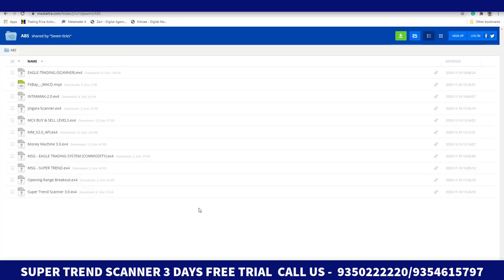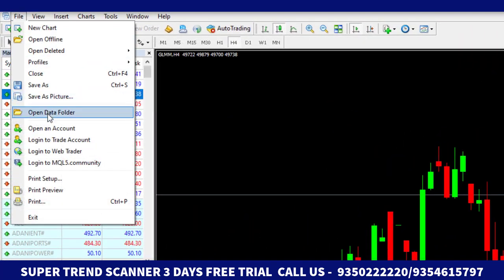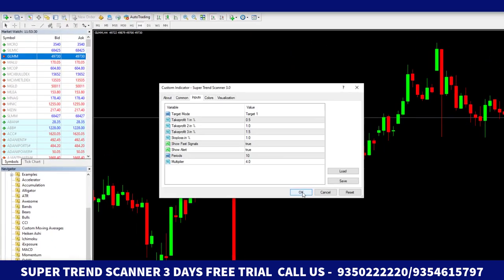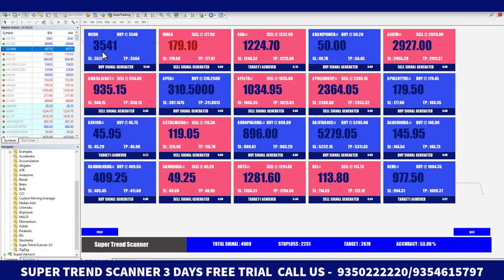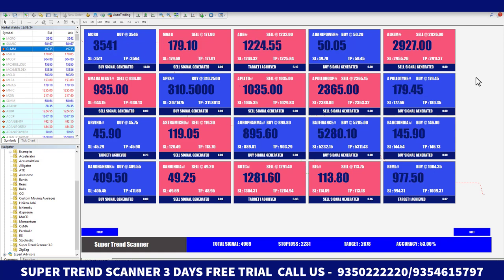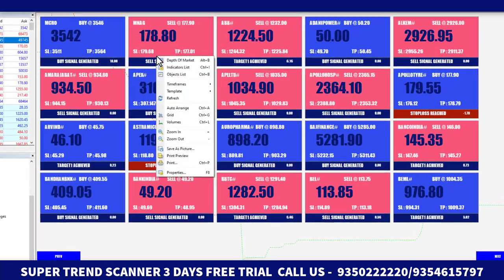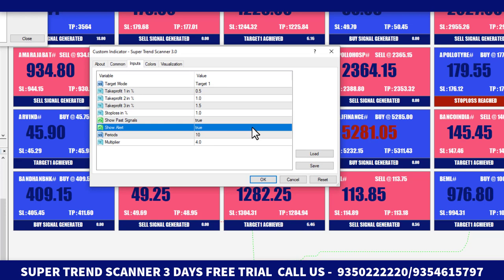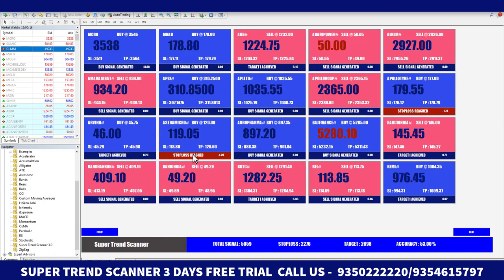SUPER TREND SCANNER | MT4 DASHBOARD SCANNER FOR SUPER TREND | MCX SURE GAIN INDICATOR